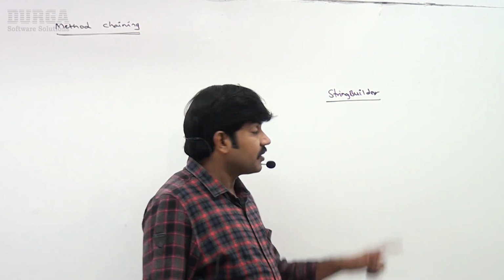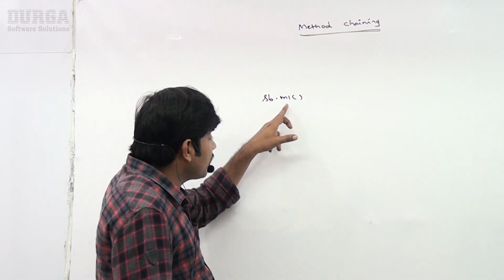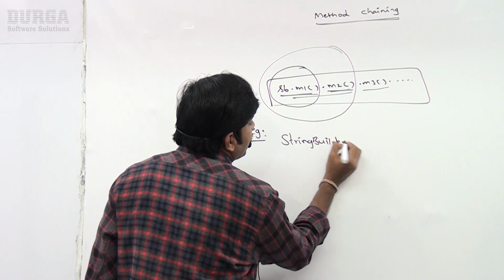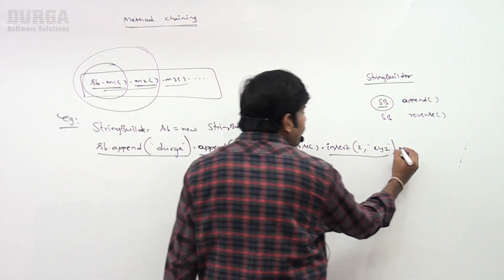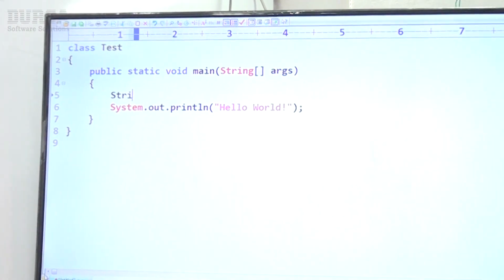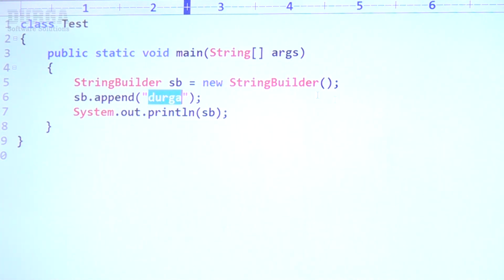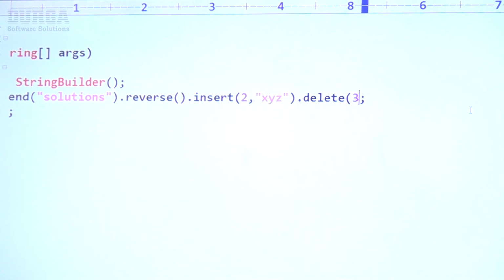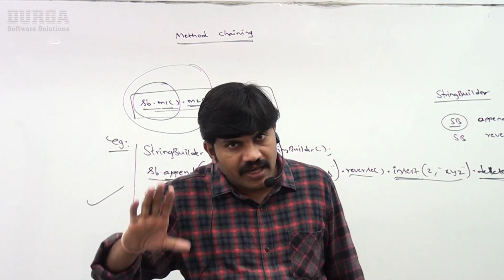OCJA(1Z0 - 808) || Method Chaining